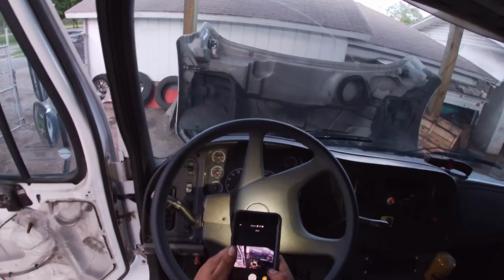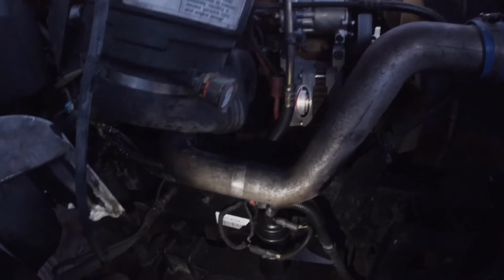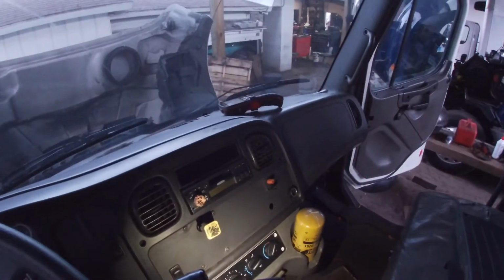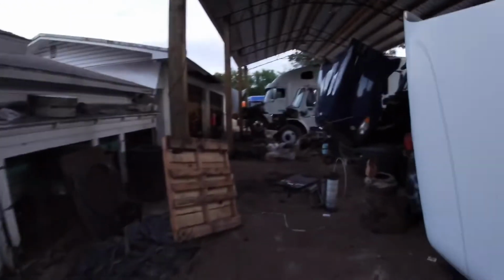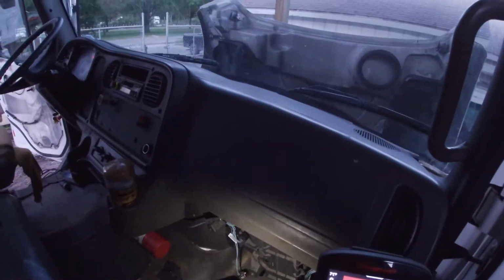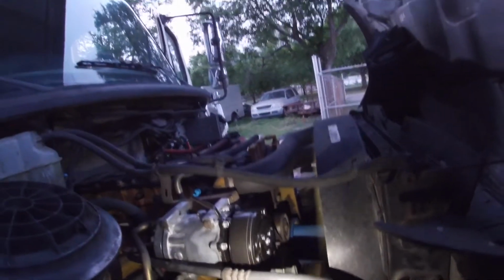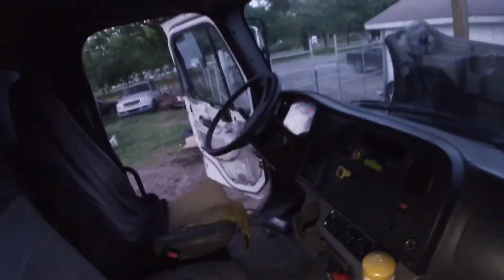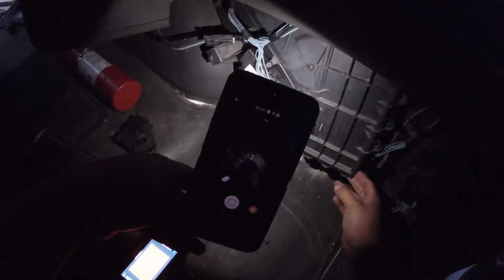2005 M2 freighliner ac compressor turns on and off bad head unit Compressors turns on and off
In this video I will show you how to fix a AC compressor that turns on and off simultaneously on a 2005 M2 Freightliner with a C7 caterpillar engine Due to a faulty AC heat unit at the end of the video I will also show you the location for the cabin air filter in case you need to replace it along with the location for the ac thermistor or prove tune